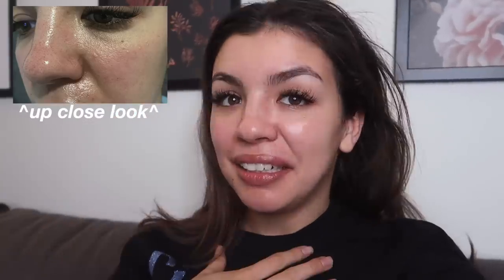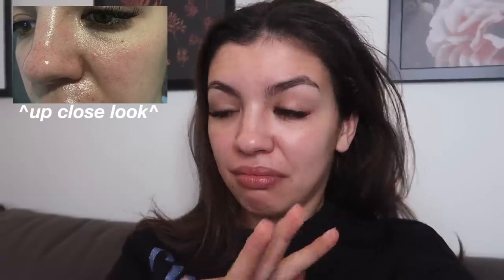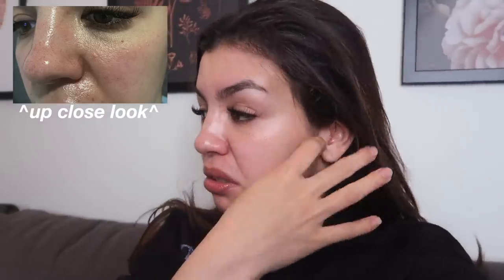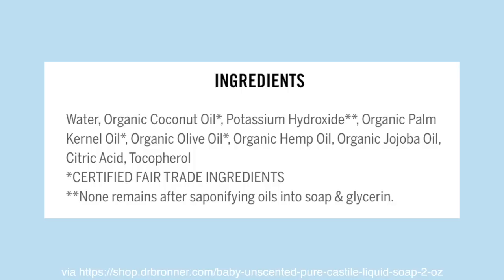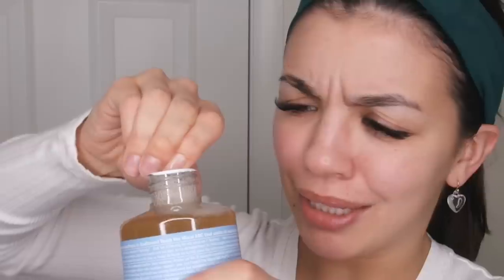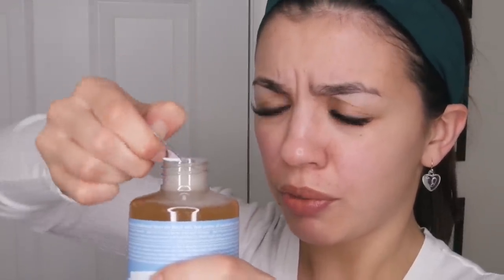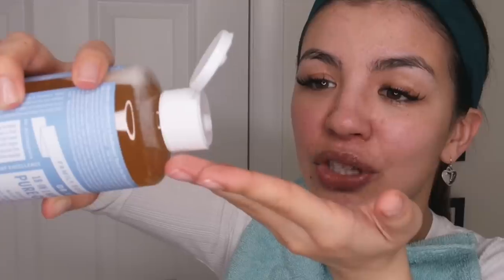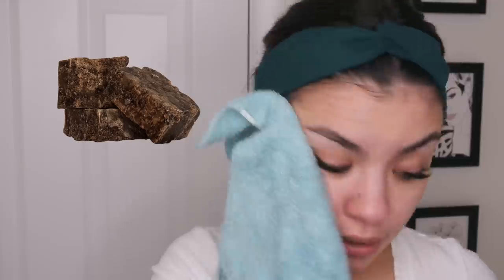I Used Dr. Bronner's Castile Soap On My Face!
Hey guys! So last week I used Dr Bronner’s Milk Unscented Castile Soap on my face for my morning and night time skincare routine. You’ll see why in this video, but I ended up only using the castile soap for one day. According to the Dr Bronner’s website, castile soap often works really well as a face wash. They claim that castile soap removes excess sebum, keratin, and makeup from the skin to help prevent acne-causing clogged pores. They also address a few misconceptions about castile soap as face wash (the fact that there’s coconut oil in the soap and the fact that the soap has a high pH level). I’ll link the page below so you guys can check it out. Make sure to watch until the end to see my final thoughts on Dr Bronner’s castile soap as face wash. Do you love it? Hate it? Thank you guys for watching and I hope you enjoyed ! 💜 😊

▶︎More Skincare Products Mentioned In This Video:
African Black Soap
Dove Unscented Soap
Jojoba Oil
Tea Tree Oil

Soap dr bronners castile soap dr bronner’s castile soap dr bronner dr bronners castile soap for face castille soap dr. bronner’s organic soap natural soap pure Castile soap natural body wash face wash minimalist minimalism Castile 18 in 1 dr bronner soap Castile soap uses change your soap what is Castile soap olive oil soap olive oil shampoo peppermint mens soap soap making homemade soap